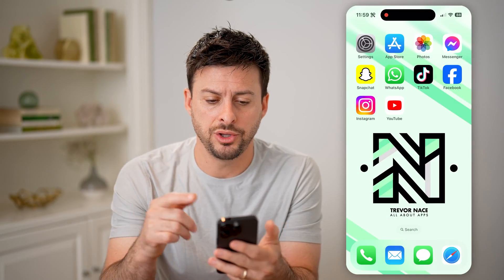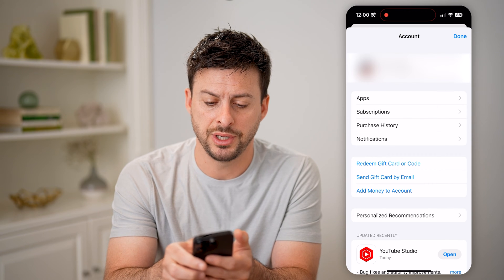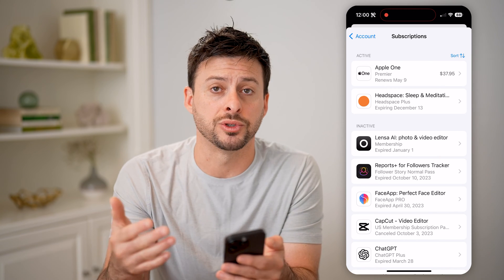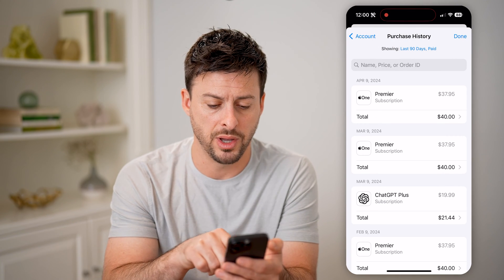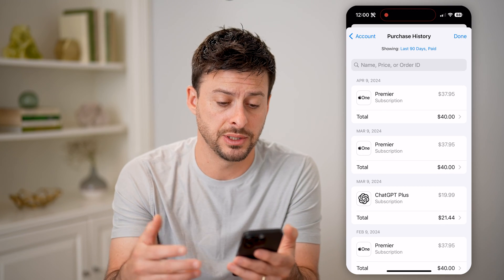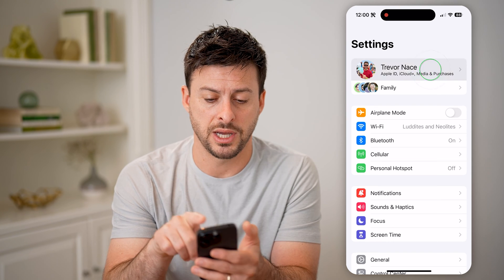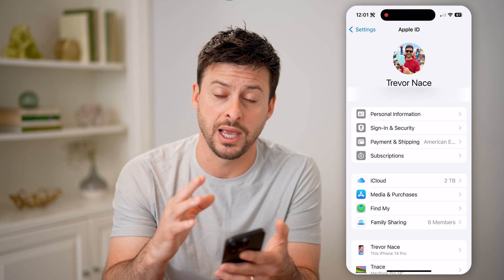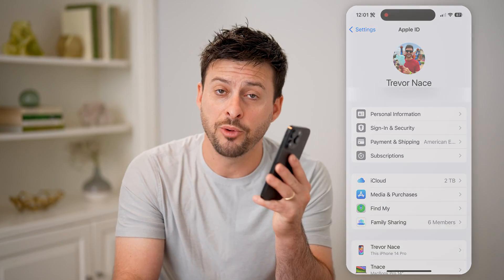How To Check Payment History On iPhone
Here's how to check the payment history for apps, subscriptions, products, etc. on your iPhone.